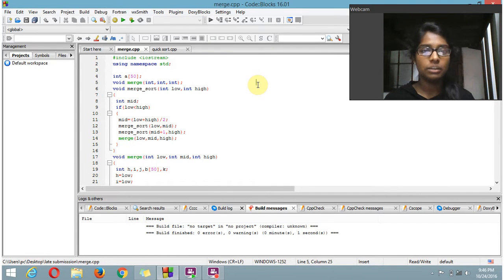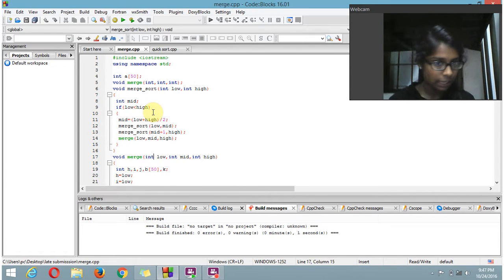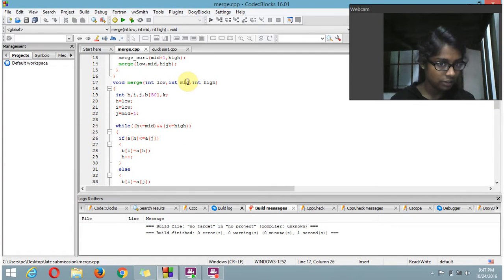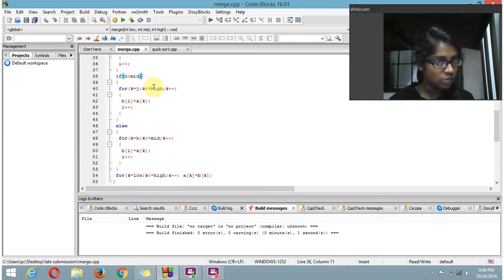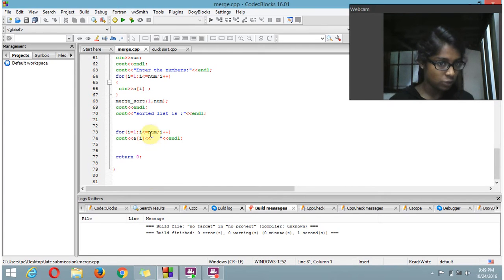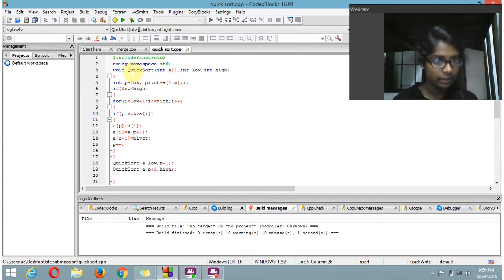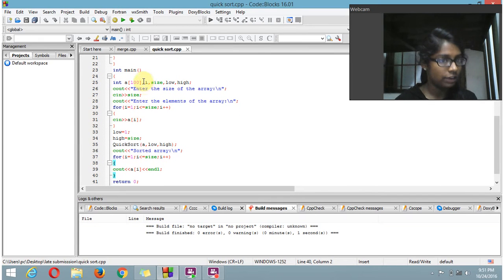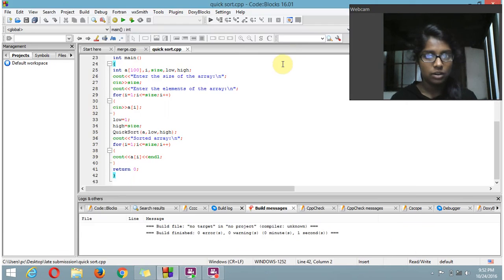merge and quick sort